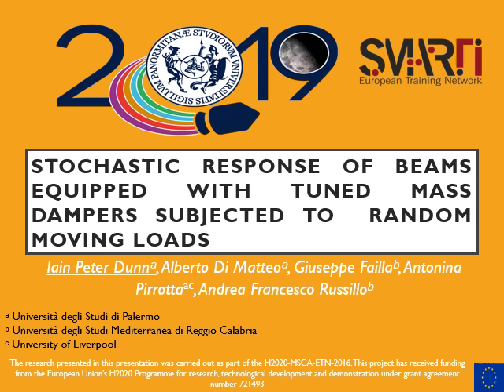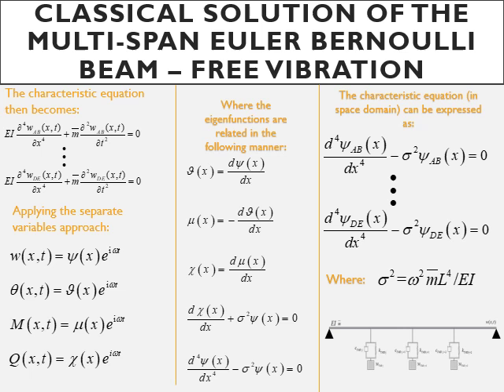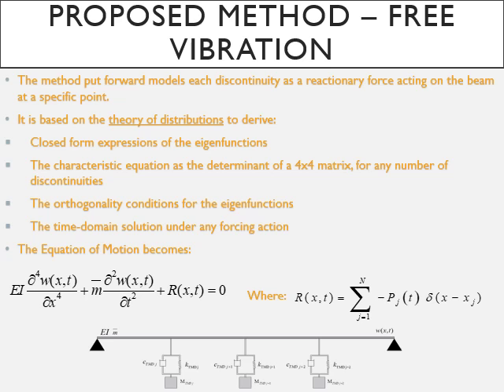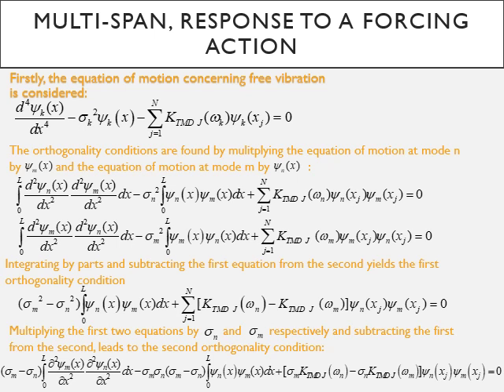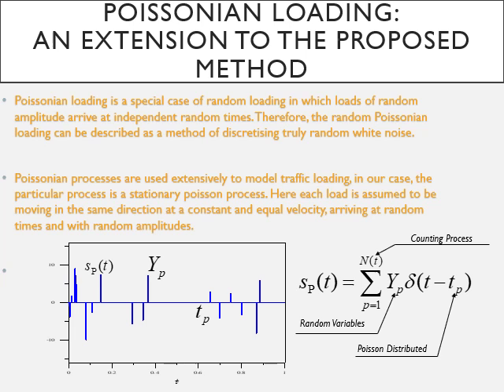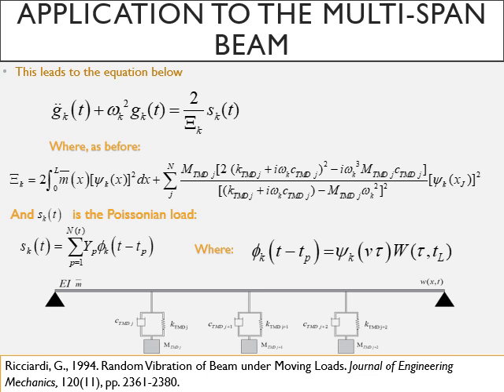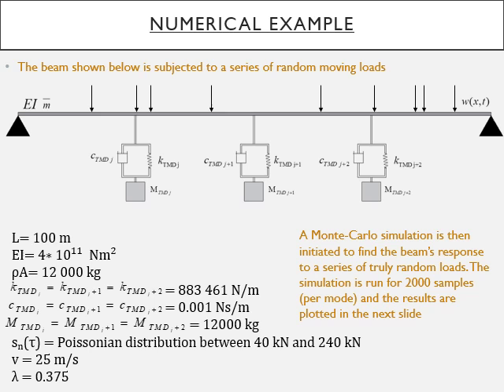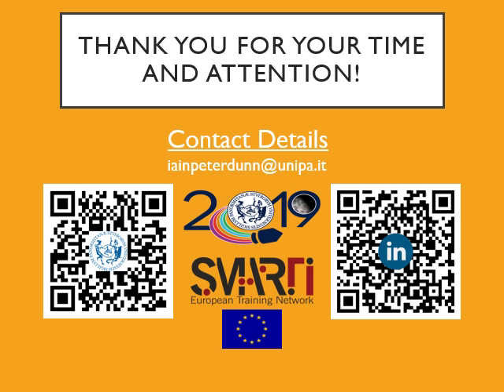Iain Dunn S id 98 ICASP13 Student Recognition Award